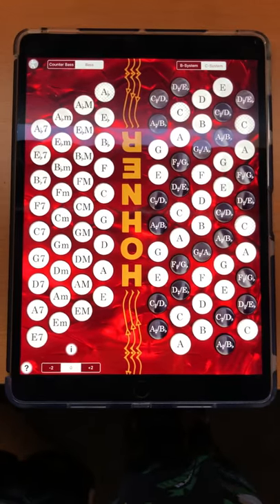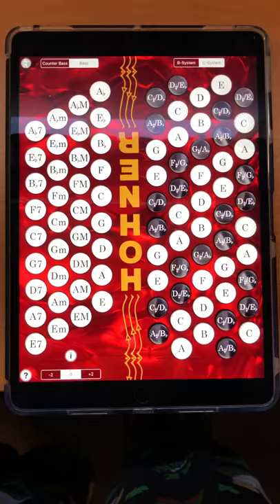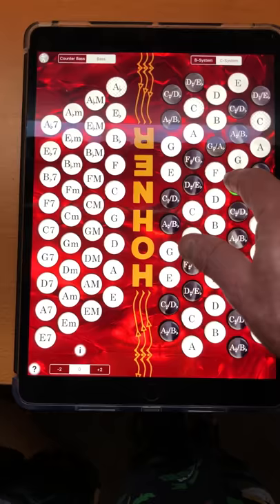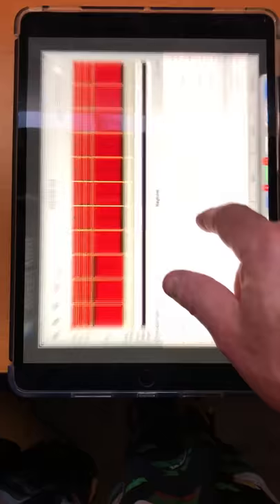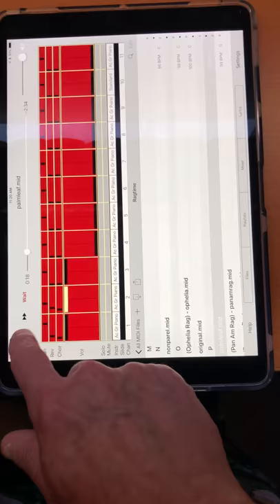Demo of Background Audio in the Hohner Chromatic Accordion app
For Apple app review to demonstrate the need for the “Background Audio” entitlement for an update of the Hohner Chromatic Accordion app.